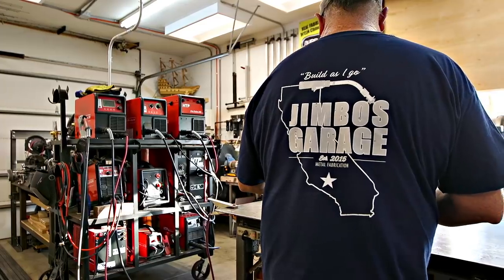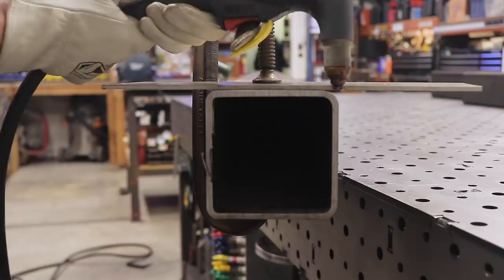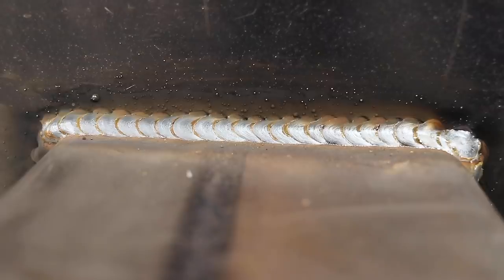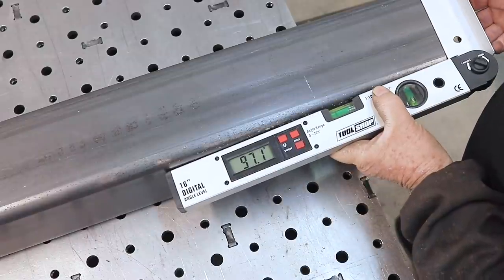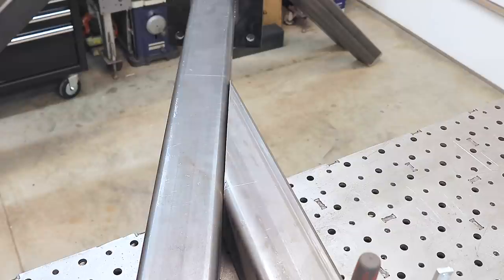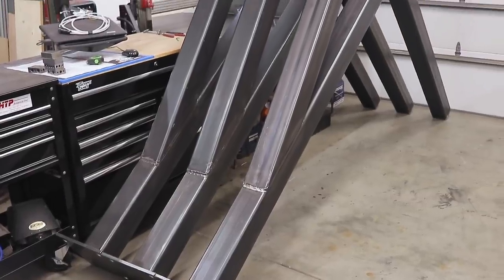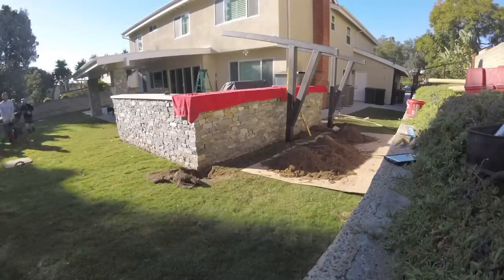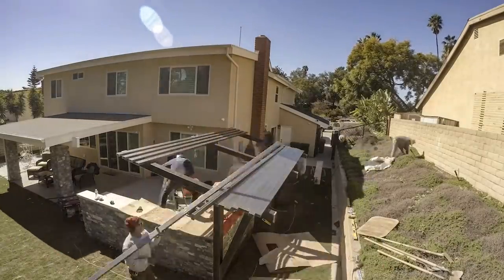Metal Outdoor BBQ Trellis | JIMBO'S GARAGE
This metal outdoor bbq trellis was designed by Built by Newkirk, it was nice that he was able to provide me a 3d design and we'll laid out plans. The plans made it easy for me to build and having the 3d image gave me a great idea of how this thing was supposed to look.

Black Stallion Welding Gloves

Walter Grinder